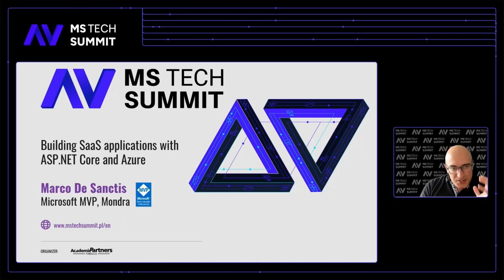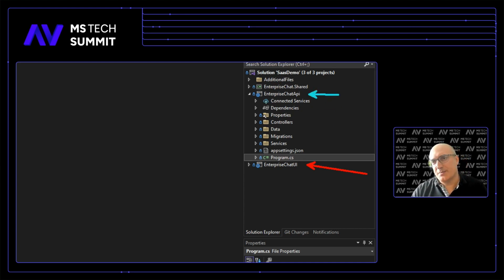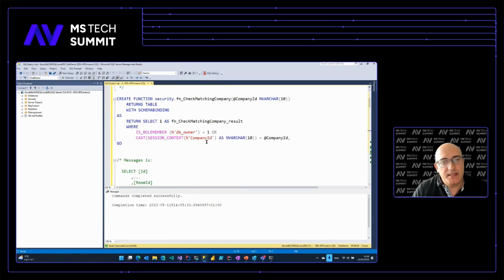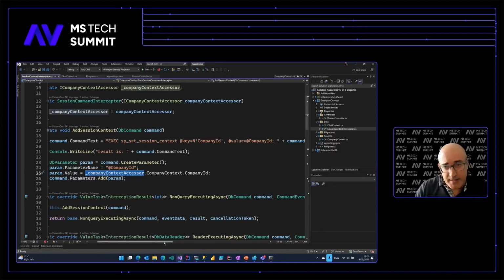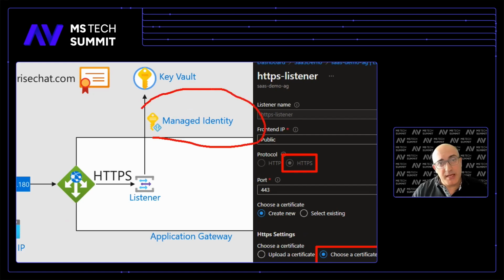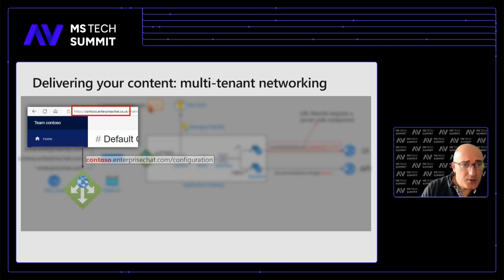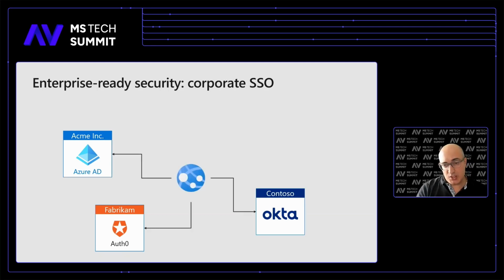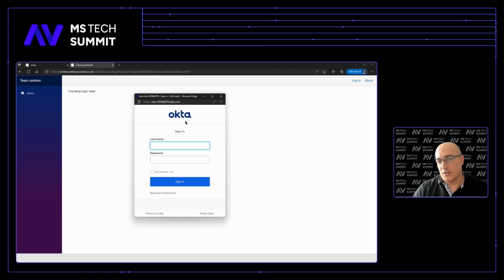Marco De Sanctis - Running SaaS multi-tenant applications with ASP.NET Core and Azure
Topic: Running SaaS multi-tenant applications with ASP.NET Core and Azure
Speaker: Marco De Sanctis

Real world multi-tenant applications are conceptually simple, but hide lots of complexities under the hood: when confidential data of multiple clients coexist under the same platform, you must ensure that data is kept segregated at any layer of your architecture.  During this talk we'll try to demystify some of these aspects, analysing how we can build a SaaS application in ASP.NET Core, secure it via Azure AD B2C, and deliver it via the Azure infrastructure.  We'll investigate how to use policies in our server side logic and even at the database level (via SQL Server's Row Level Security) to ensure data is kept segregated even when running on a shared infrastructure.